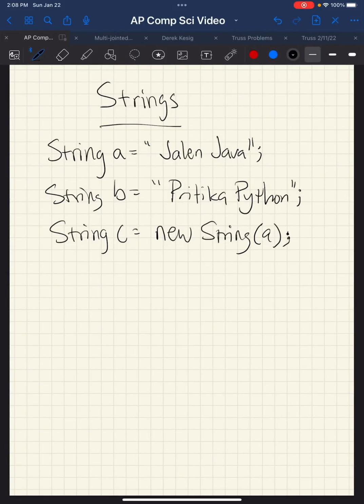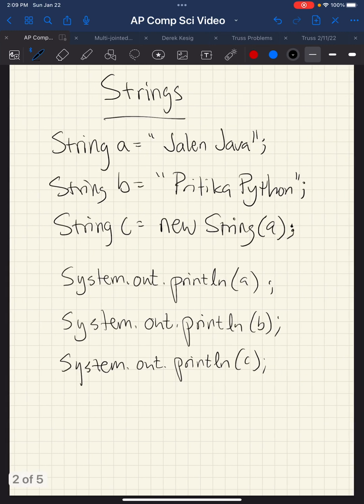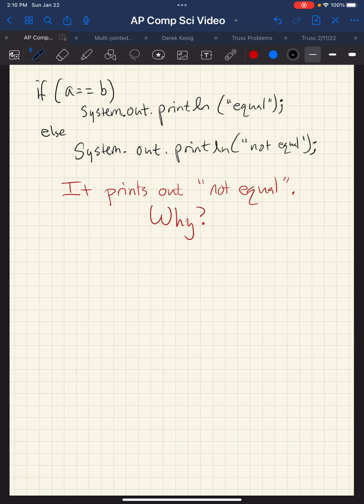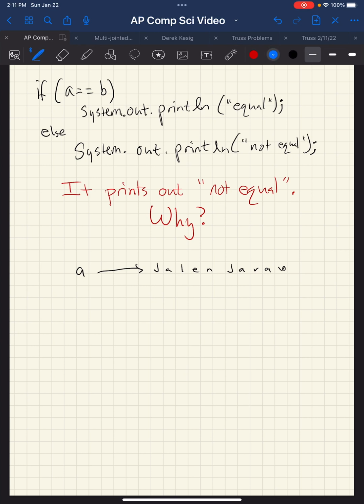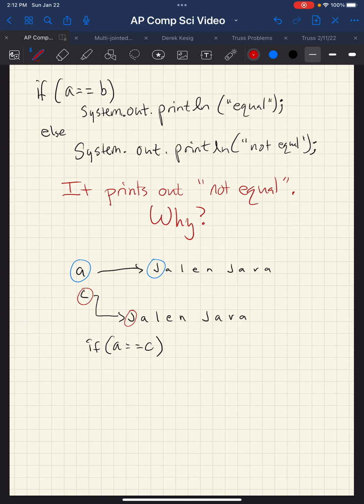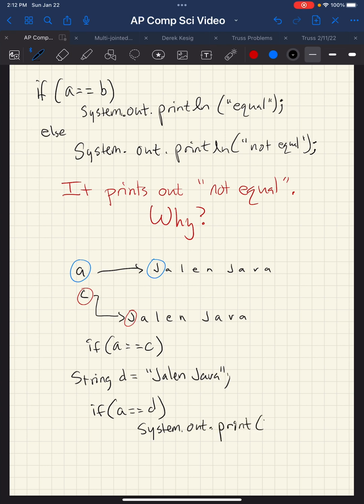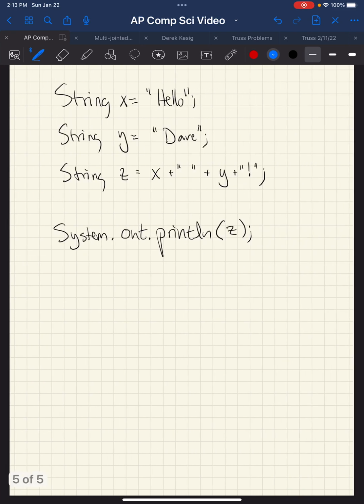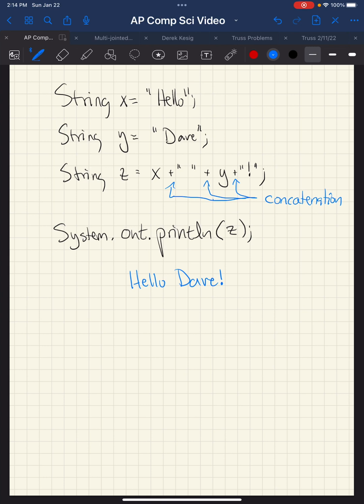Module 2: Constructing and Using Strings